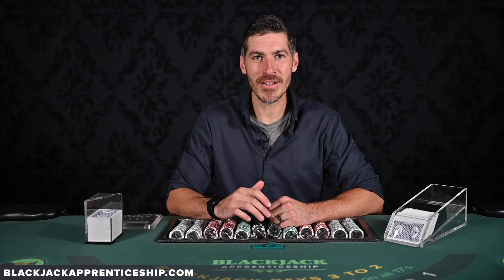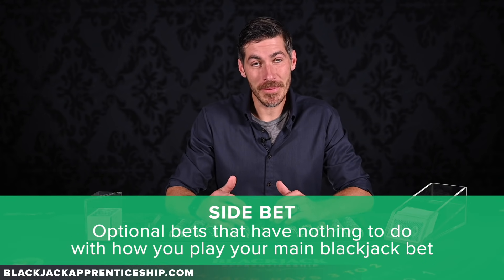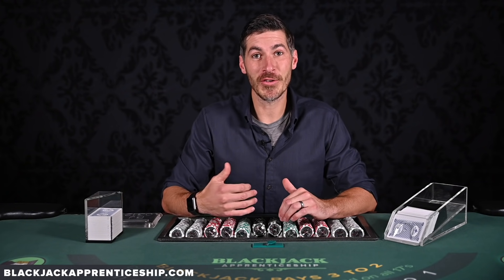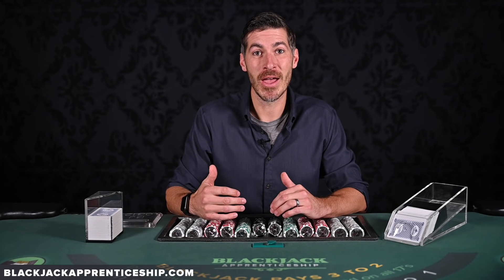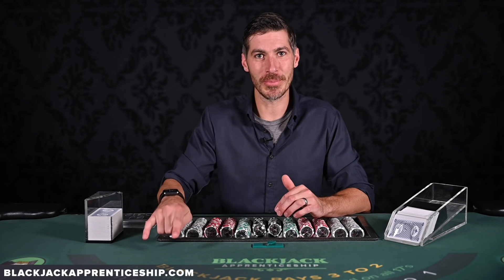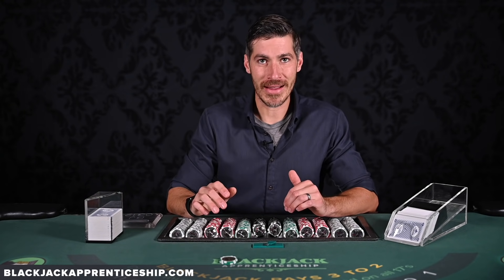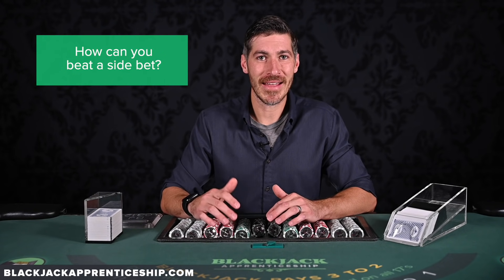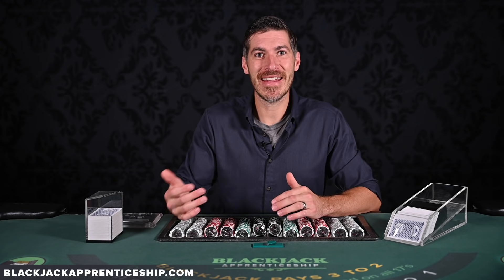Sidebets Are A Suckers Bet... Right?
Casinos are not offering side bets for your financial benefit, so why would you play them?  In this video, Colin shares the truth about Blackjack side bets and why card counters may or may not want to play them.

0:00 - Introduction: What Are Blackjack Side Bets?
1:01 - Why Casinos Offer Side Bets and Their House Edge
2:27 - Impact of Side Bets on Blackjack and Advantage Play
5:24 - Can Side Bets Be Beaten?
7:58 - Conclusion: Focus on Card Counting Success